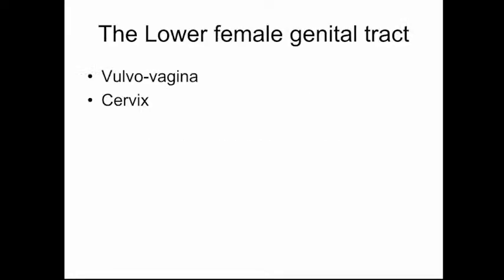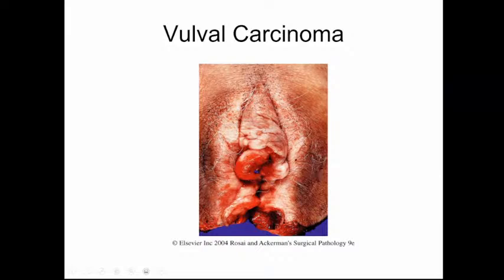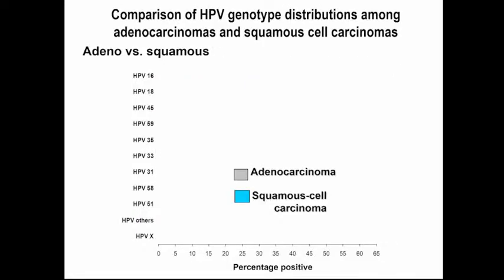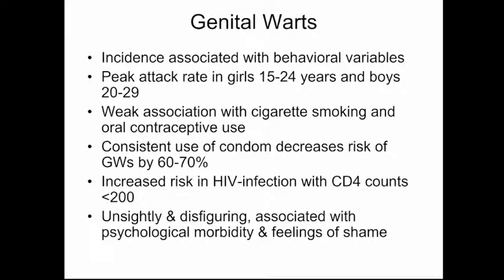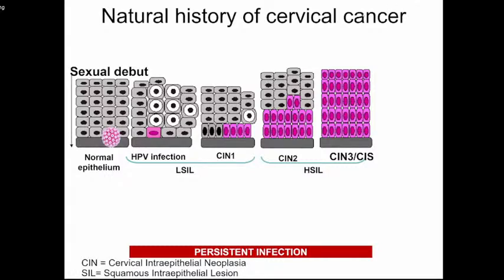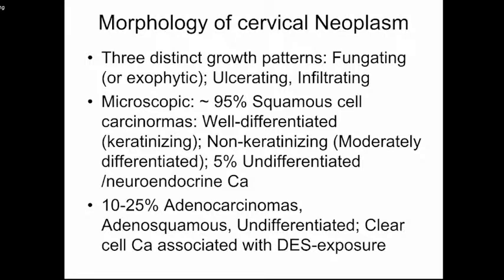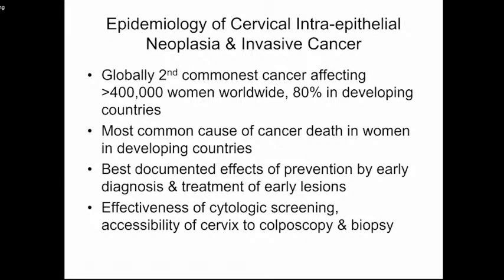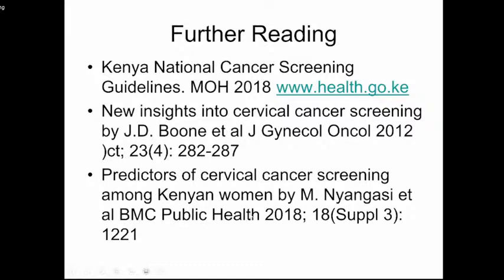Diseases of Female Genital Tract, Vulvovagina and Cervix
Diseases of Female Genital Tract, Vulvovagina, and Cervix, Prof. Lucy Muchiri